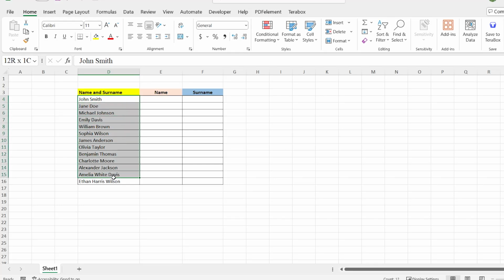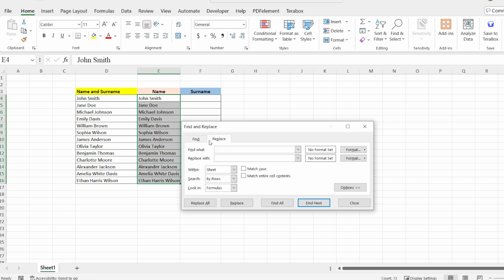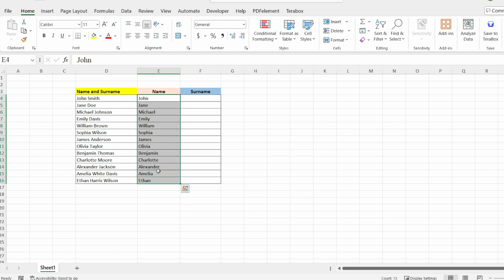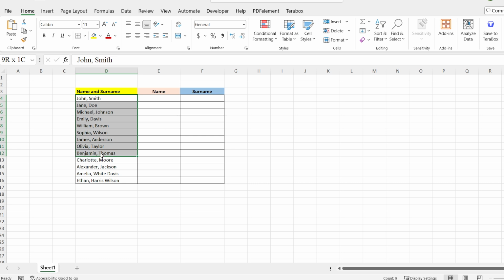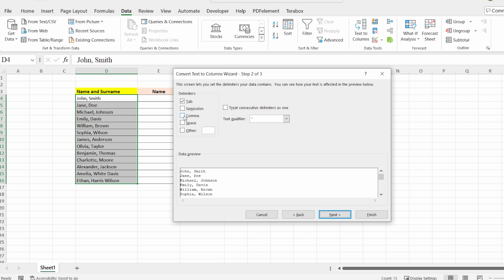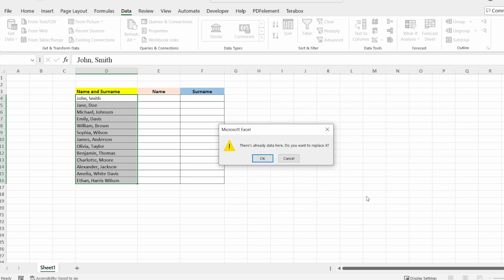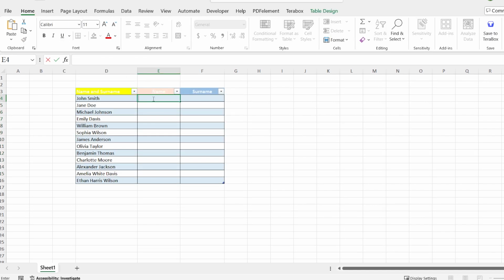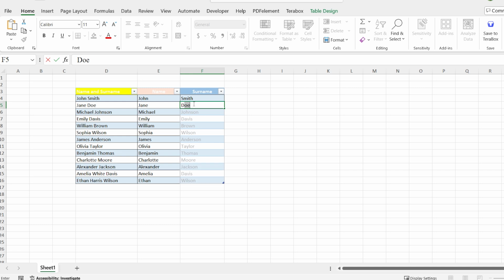How to Separate Name and Surname in Excel 3 Best Methods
How to Separate Name and Surname in Excel 3 Best Methods This comprehensive guide provides step-by-step instructions for the three most effective methods to separate first names and surnames in Excel. Whether you're working with a small or large dataset, these techniques will help you manage your data efficiently and save time.

⏱️Timestamps⏱️
0:00 How to Separate Name and Surname Find&Replace
1:13 How to Separate Name and Surname Text and Com
2:12 How to Separate Name and Surname Pivote Table

 How to Separate Name and Surname in Excel 3 Best Learn about the three best approaches to separating first and last names in Excel. These methods are practical, easy to follow, and tailored to meet a variety of data organization needs. How to Separate Name and Surname in Excel 3 Explore three proven strategies to split names and surnames in Excel. Each method is explained in detail, ensuring you can quickly apply it to your data without any prior experience.

How to Separate Name and Surname in Excel Discover how to separate first and last names in Excel with this detailed guide. From beginners to experts, this tutorial offers an easy-to-understand approach to organizing names in your spreadsheet. How to Separate Name and Surname Excel
An essential resource for learning how to divide first names and surnames in Excel. This guide focuses on straightforward techniques that simplify the process of managing name data effectively. How Separate Name and Surname Excel A focused guide that explains practical ways to separate first and last names in Excel. This tutorial is designed for users who want a clear and efficient method to organize their data.

Separate Name and Surname Excel A helpful guide for splitting first names and surnames in Excel. Perfect for anyone looking to clean up their data and make it more accessible for further analysis.

How to Separate Name Surname in Excel 3 Best Methods A detailed explanation of the three most reliable methods for separating names and surnames in Excel. Each method is described with clarity, ensuring users can apply them with ease to their spreadsheets. Excel How to Separate Name and Surname A simple and straightforward tutorial on how to separate names and surnames in Excel. This guide is ideal for anyone looking to streamline their data management tasks.

Excel How Separate Name and Surname A practical guide that provides step-by-step instructions on dividing first and last names in Excel. Suitable for users at any skill level, this tutorial simplifies the process of data organization. Excel How to Separate Name and Surname 3 Best Methods
An in-depth guide to the three best techniques for separating first and last names in Excel. This tutorial covers each method in detail to help users choose the most suitable option for their needs.
Excel How to Separate Name and Surname 3 Methods A comprehensive overview of three effective methods for splitting names and surnames in Excel. Each method is clearly explained, making it easy for users to apply them to their datasets.